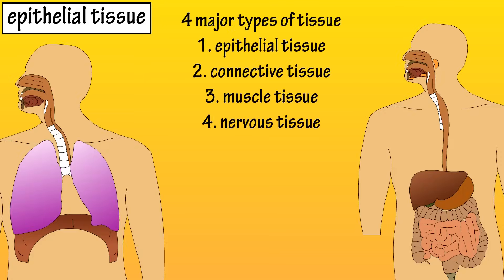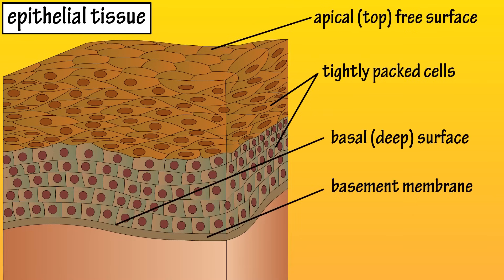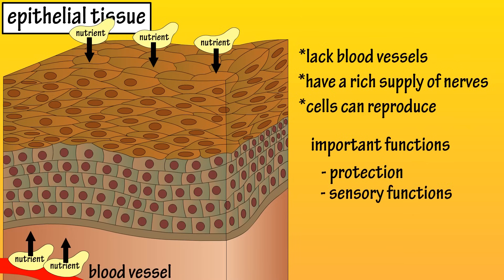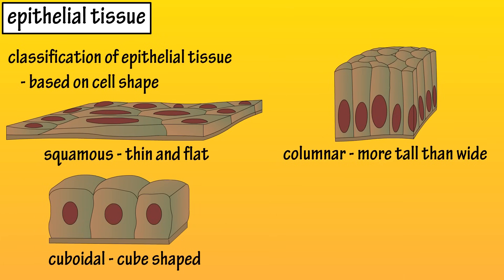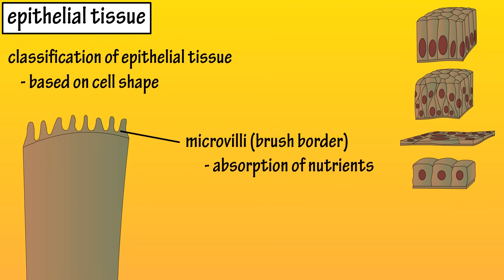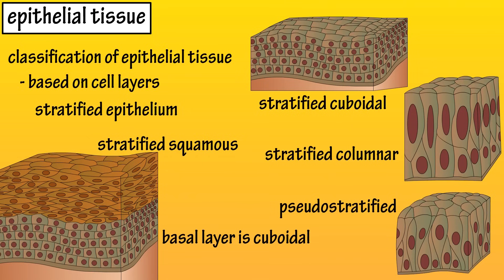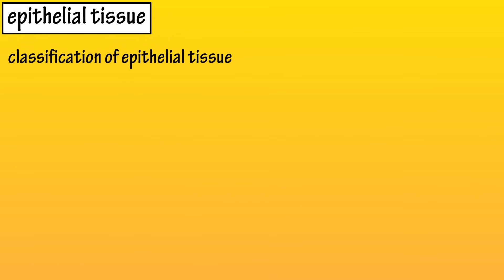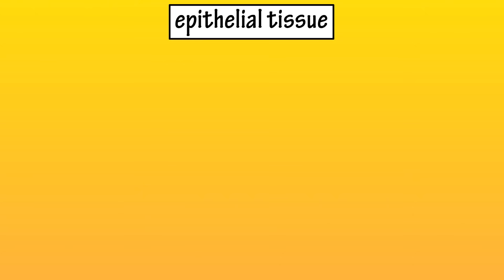Epithelial Tissue - What Is Epithelial Tissue - Functions Of Epithelial Tissue - Epithelial Cells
In this video we look at what is epithelial tissue, some of the functions of epithelial tissue, and the different types of epithelial cells.

Epithelial tissue

What is epithelial tissue, where is it located, and what are its functions structure?

Epithelial tissue is one of the four major types of tissue in the body and it can be found throughout many parts of the body.  It lines many of the structures of the respiratory tract such as the trachea, bronchi, bronchioles and alveoli, which are the tiny air sacs in the lungs.  It also lines most of the digestive tract, the epidermis of skin, the oral cavity and many of the glands of the body.

Epithelial tissues have some common characteristics.  It is comprised of tightly packed cells, with very little extracellular space.  They also have an apical, or free surface that is exposed to an internal body space, or the external environment, and a basal, or deep surface that is attached to a thin basement membrane, which is connected to connective tissue, as you can see here.

They also lack blood vessels, which is called avascular, so they get nutrients from their apical free surface or by diffusion across their basal surface from the underlying connective tissue.  Epithelial tissue is also innervated, which means they have a rich supply of nerves, and epithelial cells can reproduce themselves, which is important because they go through severe wear and tear, such as in the skin, and respiratory and digestive tracts.

Epithelial tissue has several important functions.  It provides protection, as the skin protects the internal body from bacteria and other harmful substances.  It provides sensory functions in the skin, nose, eyes and ears.  Epithelial cells are important in secretions, as they secrete hormones, sweat, digestive juices and mucus.  And epithelial tissue is important in absorption, such as nutrients in the gut, and the exchange of gases in the lungs.

Cell structure
Epithelial cells are classified based on their shape or their number of layers.

Based on shape they can be squamous, which are flat, wide and a bit irregular, these are found in the air sacs in the lungs.  They can be cuboidal, which are similar to a cube, about as tall as wide, and have a spherical nucleus.  Columnar cells are taller than they are wide, and have an oval shaped nucleus.  Pseudostratified cells, as you can see here, have varying heights, as not all of them reach the apical or top surface, but they all do connect to the basement membrane.

Some epithelial cells may contain goblet cells, which secrete mucin, which forms mucus that helps with lubrication and protection, and some cells have extensions called cilia, which are sensory organs and also provide movement of mucus away from the lungs and toward the mouth.  And some epithelial cells have tiny fingerlike projections called microvilli which is often termed the brush border.  Microvilli helps to increase the surface area for digesting and absorbing nutrients in the intestine.

Based on layers, epithelial cells are classified in three different ways, simple, stratified, and pseudostratified.  Simple epithelium is only one cell layer thick, and all cells are in direct contact with the basement membrane.  There is simple squamous, simple cuboidal, and simple columnar epithelium.

Stratified epithelium have two or more layers of cells.  Only the deepest basal layer cells have direct contact with the basement membrane and their formation looks like a brick wall.  This formation provides better structural support and protection from wear or tear.   Again, there are stratified squamous, stratified cuboidal, and stratified columnar epithelium.

And pseudostratified epithelium is comprised of pseudostratified cells we discussed earlier.

Two other notes regarding epithelial tissue.  There are also transitional epithelium, which can be in a relaxed or stretched state. In a relaxed state, they have umbrella looking rounded cells at the top apical surface, and the bottom basal cells appear cuboidal.  In a stretched state, the top cells flatten and appear squamous.  Some of these cells will also have two nuclei.  Transitional epithelium is found in the urinary tract.

Timestamps
0:00 Epithelial tissue in the body
0:22 Common characteristics of epithelial tissues
1:11 Functions of epithelial tissue
1:45 Epithelial cells based on shape - squamous, cuboidal, columnar, pseudostratified
2:42 Epithelial cells based on layers - simple, stratified, pseudostratified
2:52 Simple epithelium
3:03 Stratified epithelium
3:32 Transitional epithelium
3:55 Keratinized stratified squamous epithelium